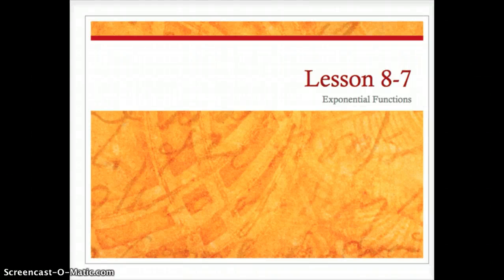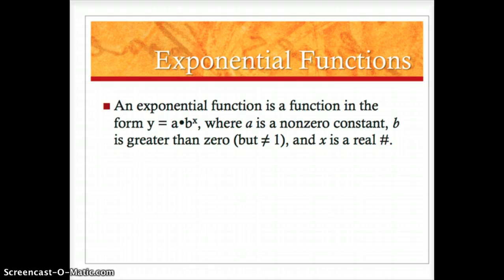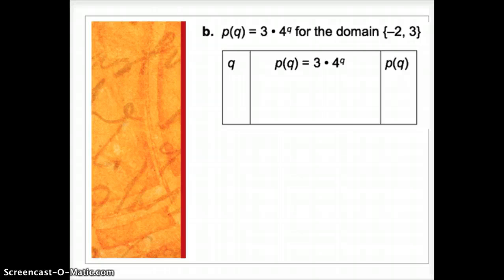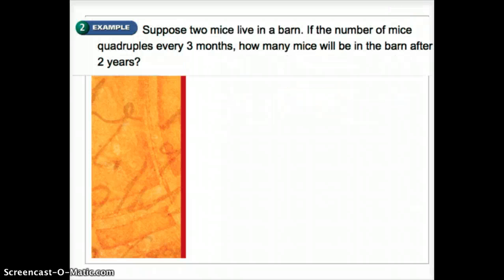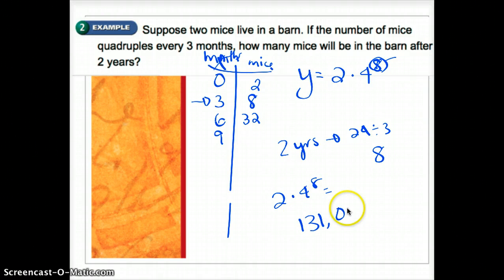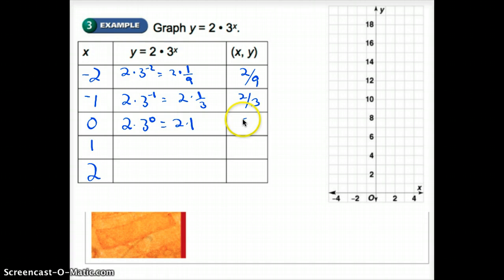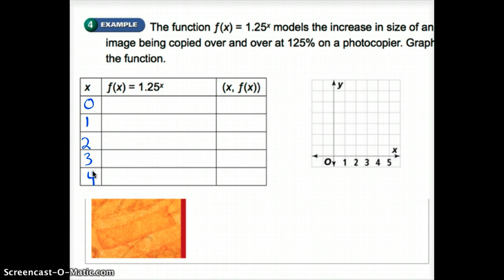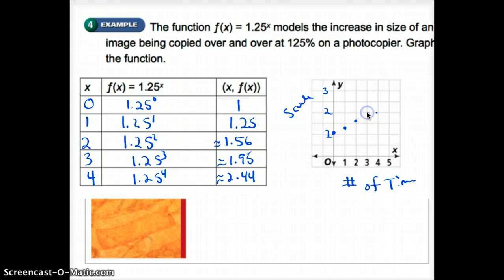Lesson 8.7: Exponential Functions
Evaluating and graphing exponential functions